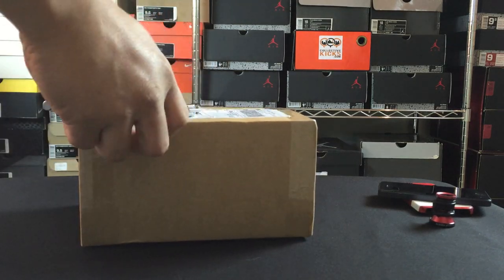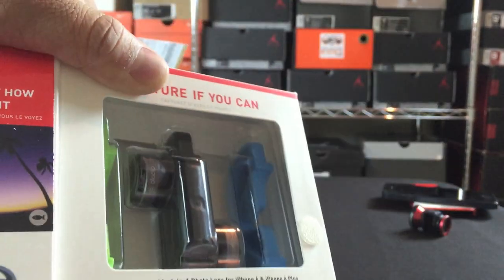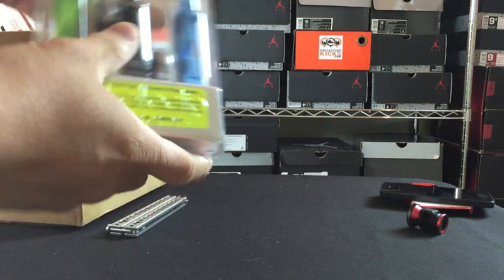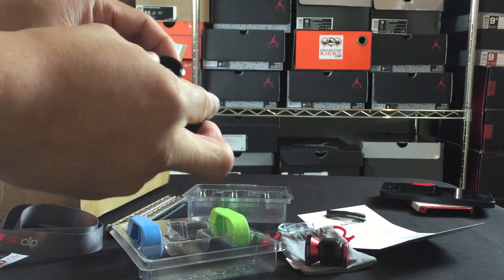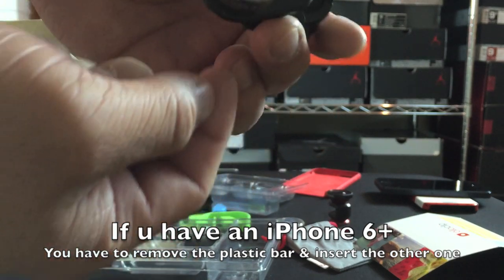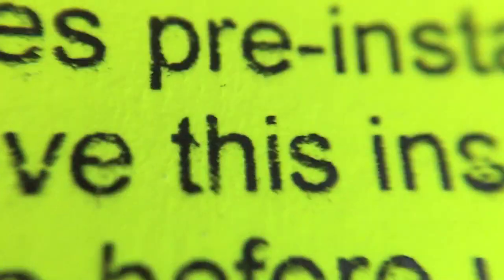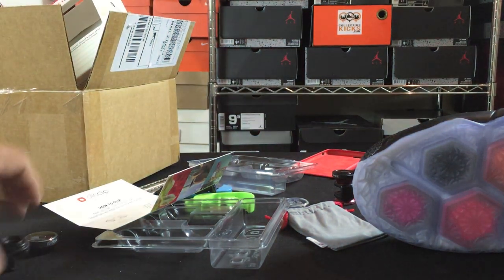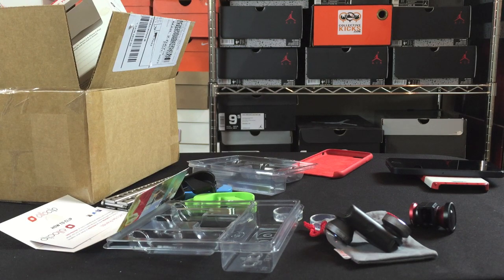iPhone 6 / 6+ OlloClip Photo Lens Review & 4-in-1 Test (Is It Worth $79?)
Here is an unboxing and review of the OlloClip (I know I said it WRONG in the video..oops) for the iPhone 6 and 6+.  I had this lens for my iPhone 5 and it was a must have for me for my iPhone 6,in this video I do the unboxing, and then a review test of each of the lenses.  So is this iPhone 6 / 6+ Ollo Clip worth the Money ($79)? I think so, the lens is very solid, even in this one is a bit clunky.  the only down side is you have to remove your iPhone case to enable use, and this can cause wear and tear on your case removing it often if you use the clip often also.  For someone like me who makes videos on a daily basis however, this is a great addition to what I can deliver to my audience.  I hope to use the lenses to my advantage for social media images as well as my videos for youtube.

This is currently not available since I got this from an early preorder, but when it does release it should be available at these locations below!